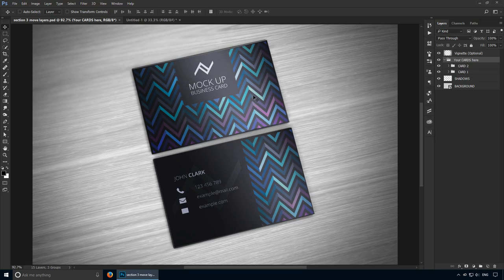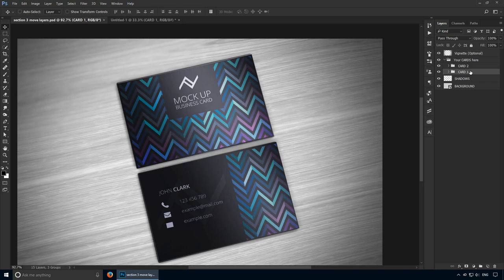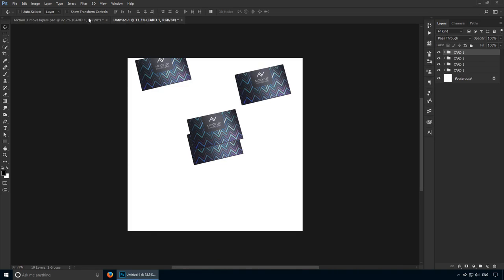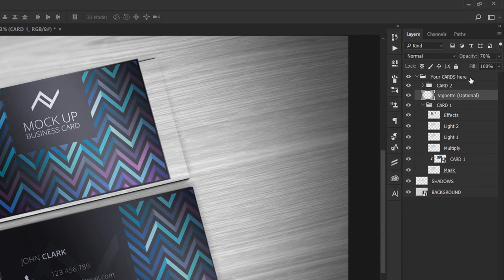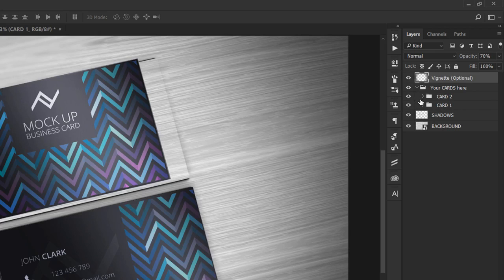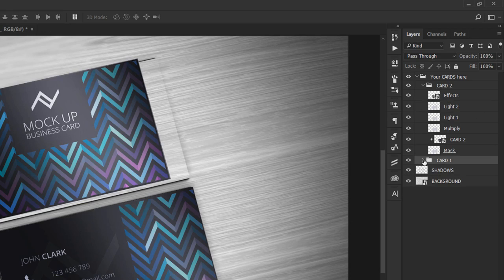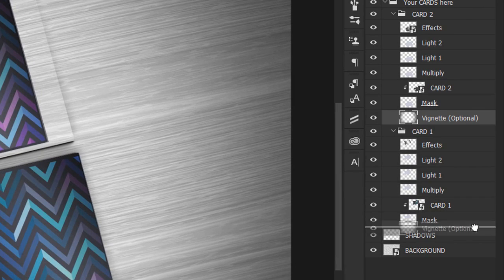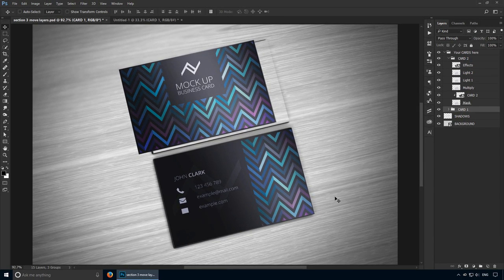#13 Learn to Move Layers Photoshop